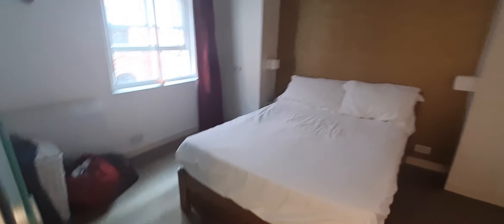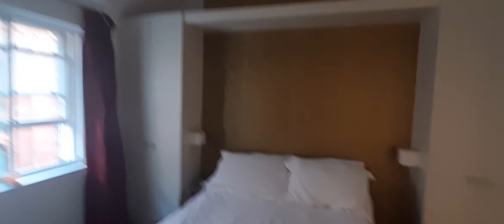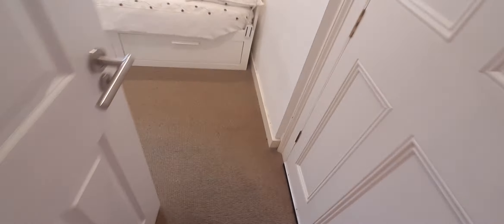2-bedroom apartment for rent in Covent Garden, London - Spotahome (ref 727933)